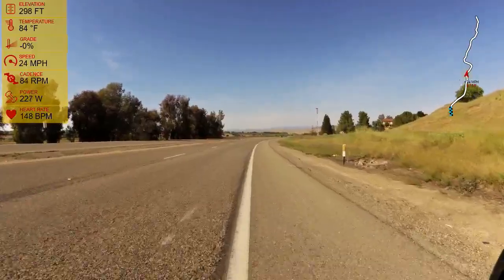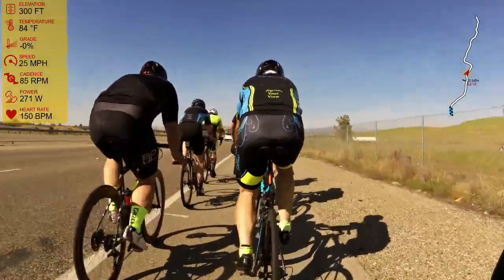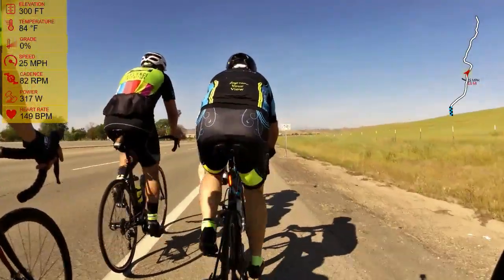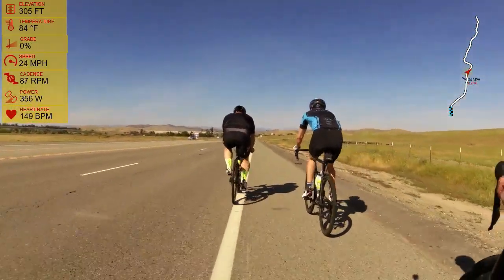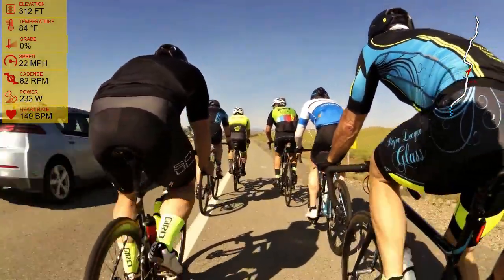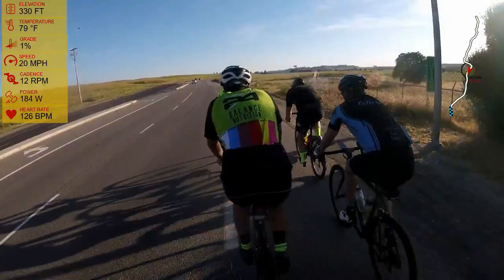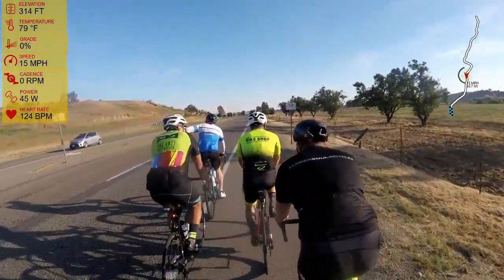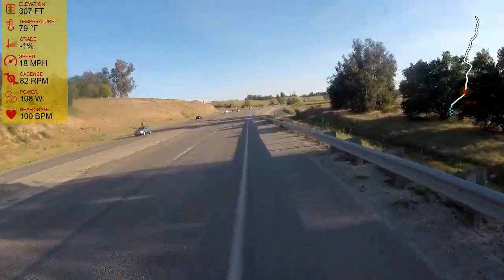They are just not the same (EP:3 of The New Cat 5's)